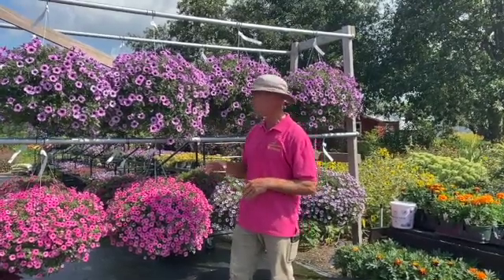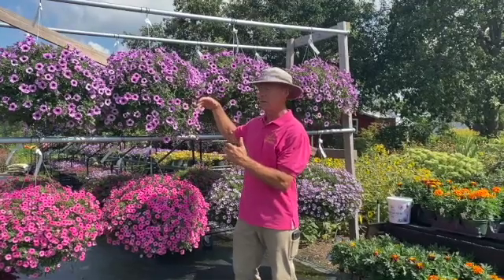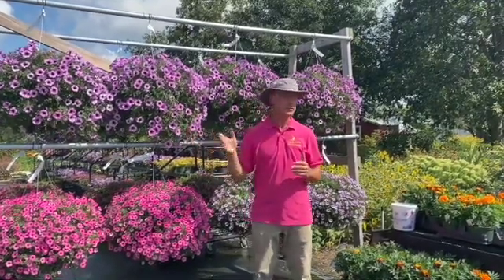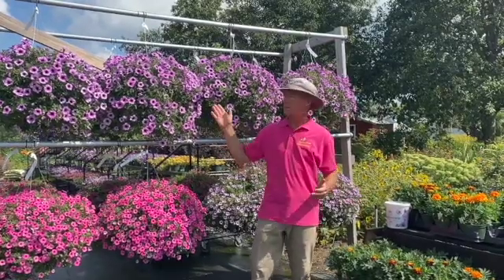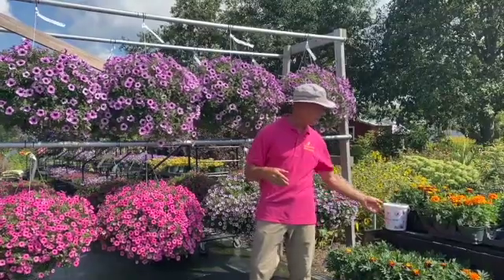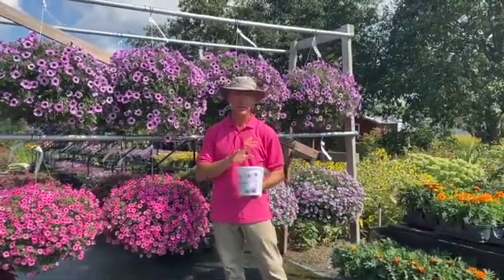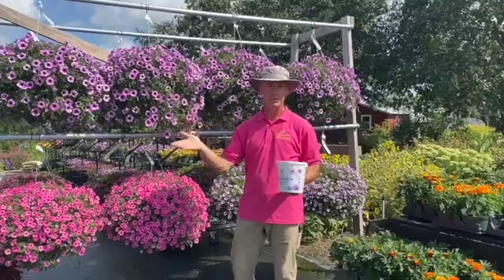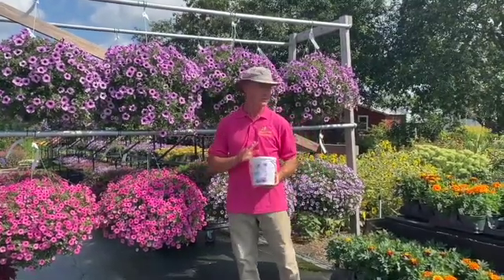Late Summer Gardening